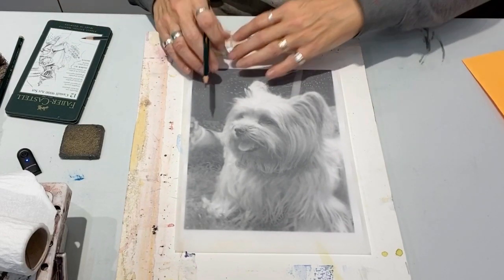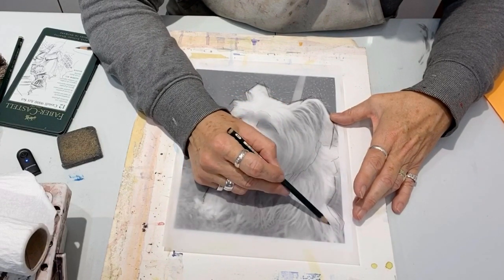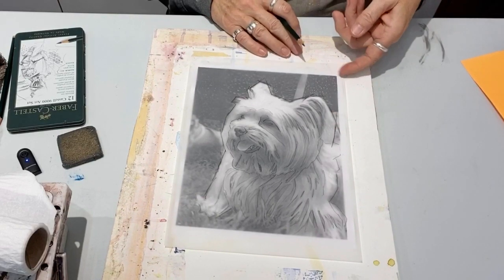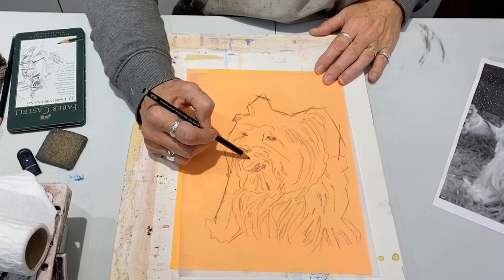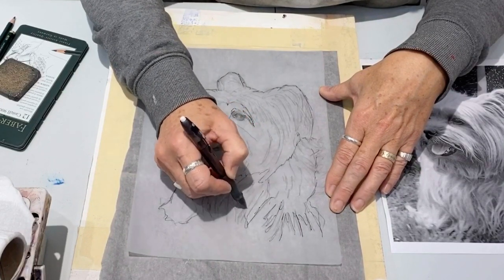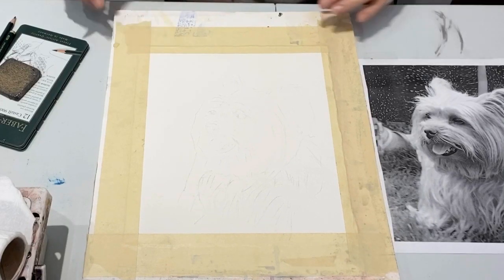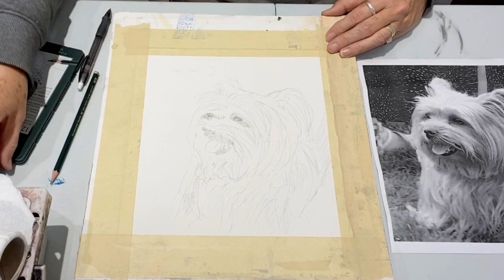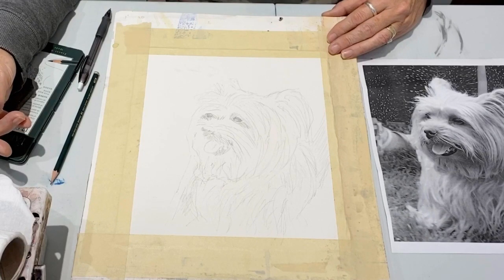How to save time drawing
This is a shortcut method I use when I'm pressed for time.  It involves tracing more accurately and transferring to watercolor paper.